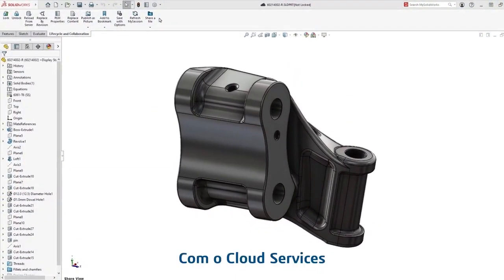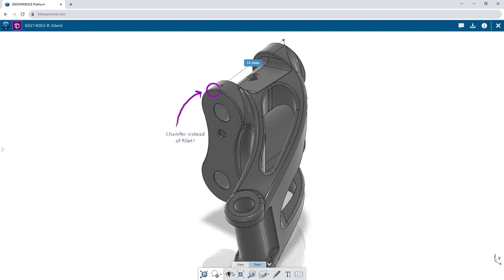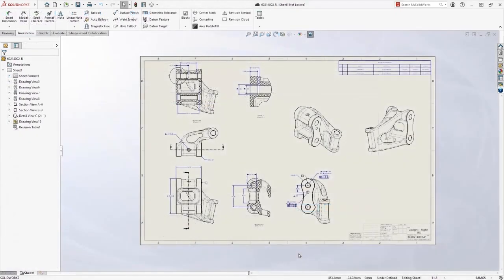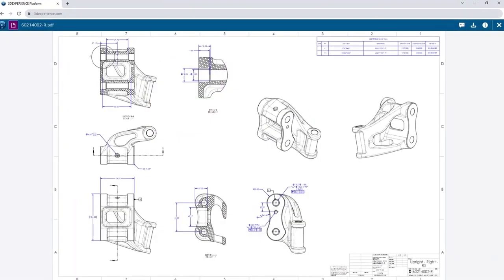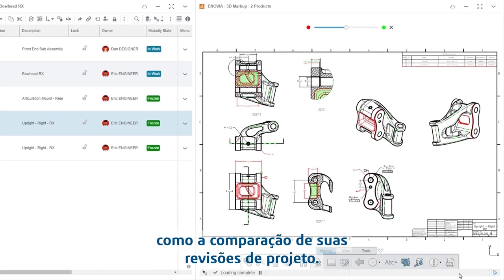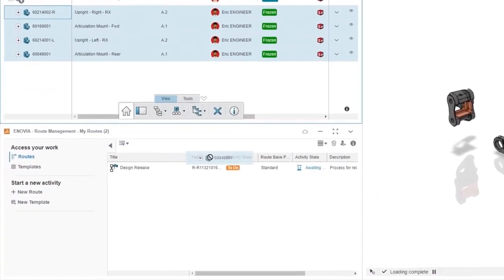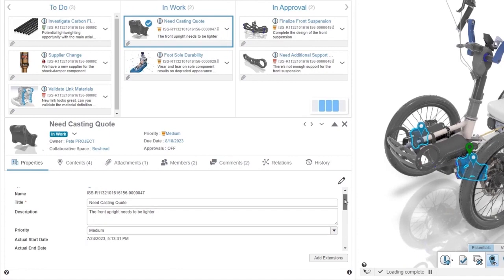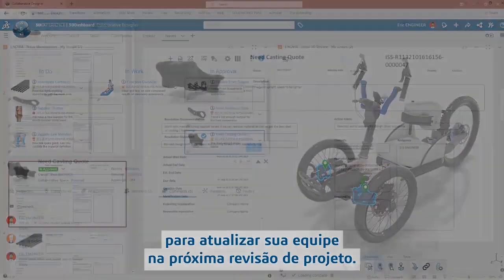Cloud Services - SOLIDWORKS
Use o Cloud Services e concentre se no projeto

Mantenha o foco no trabalho que você adora (no projeto  e não no gerenciamento de dados) ao implantar as ferramentas de colaboração convenientes e prontas para uso do Cloud Services.
Tarefas diárias, como compartilhar arquivos 3D ou capturar feedback em comentários e marcações, podem ser feitas com o envio de um simples link na Web. Ao salvar seus dados no armazenamento em nuvem seguro e com reconhecimento de CAD da plataforma 3DEXPERIENCE, você desbloqueará o controle de revisão e maturidade, o projeto colaborativo, o monitoramento de problemas e muito mais. Economize mais tempo no projeto com o Cloud Services, disponível para novas compras de licenças do SOLIDWORKS Desktop CAD.